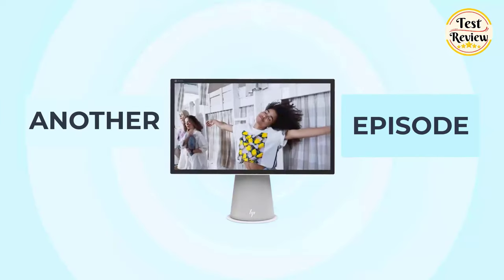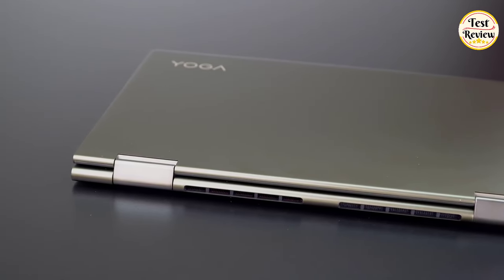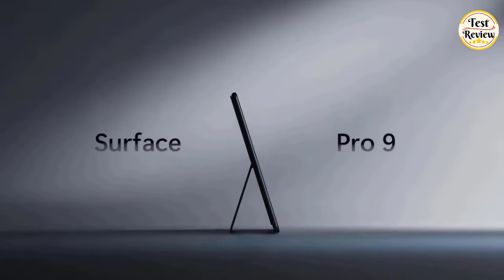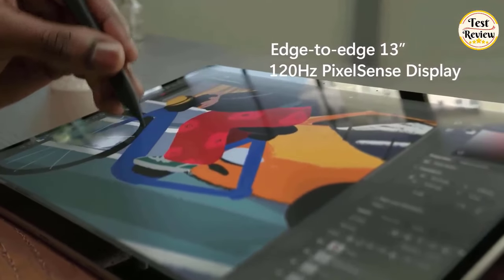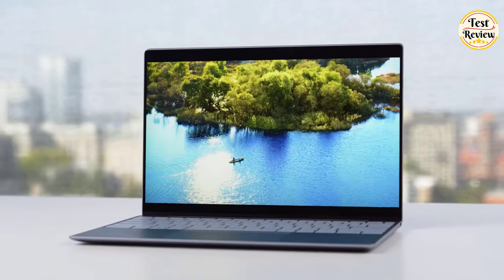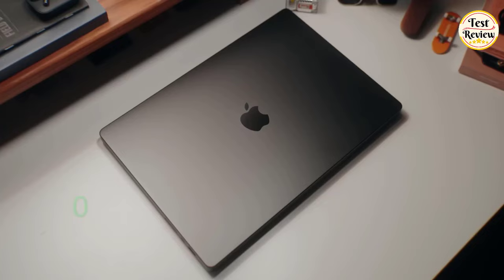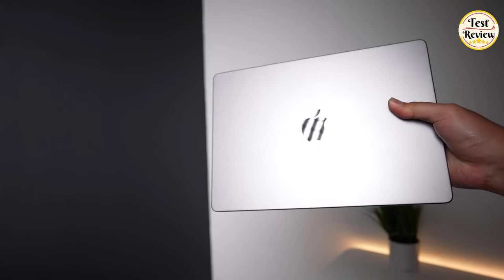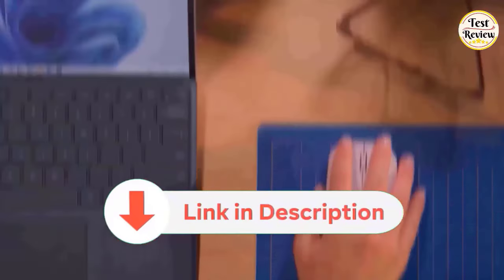Top 5 Best Laptops For Music Production in 2024 | Don't Buy a Laptop Without Watching this Video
🌟 Exclusive Offer for [Test & Review] Viewers! 🌟
Links To The Top 5 Best Laptops For Music Production in 2024 We Listed In This Video:

►USA Links◄
👉 1. Apple MacBook Pro 14-inch
👉 2. Apple MacBook Pro 16-inch
👉 3. Dell XPS 13
👉 4.Microsoft Surface Pro 9 Laptop
👉 5. Lenovo Yoga 7i

Are you a music producer? looking for the best laptops to enhance your creativity and productivity in 2024? Look no further! In this video, we have compiled a list of the top 5 best laptops for music production that offer high performance, great storage capacity, and advanced features to take your music projects to the next level. Whether you're producing beats, recording vocals, or mixing tracks, these laptops are sure to meet your needs. Watch till the end to find out which laptop suits your music production workflow the best!

TIMESTAMPS:
00:00 Intro
00:22 No5: Lenovo Yoga 7i
01:45 No4: Microsoft Surface Pro 9 Laptop
03:23 No3: Dell XPS 13
05:38 No2: Apple MacBook Pro 16-inch
07:35 No1: Apple MacBook Pro 14-inch